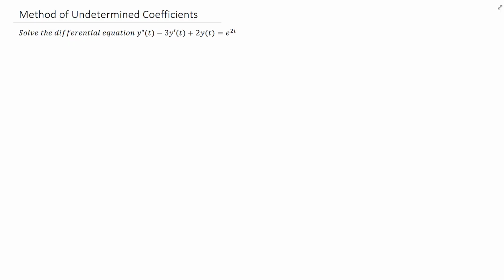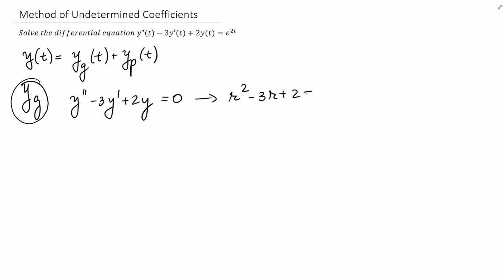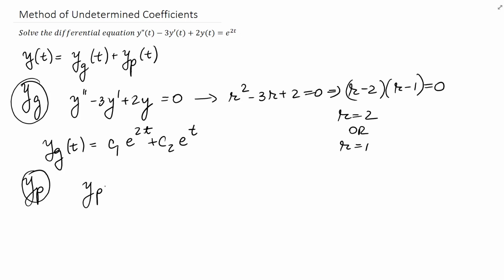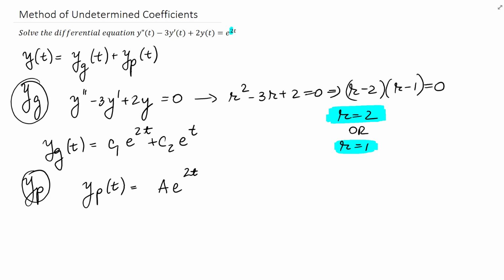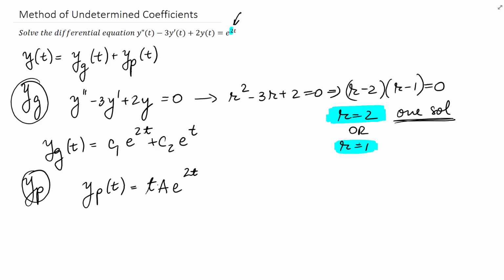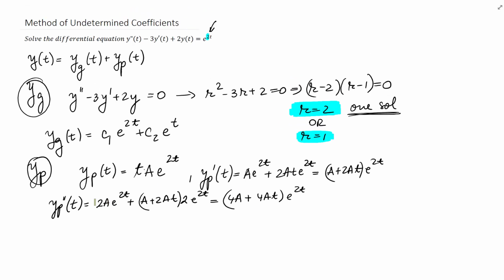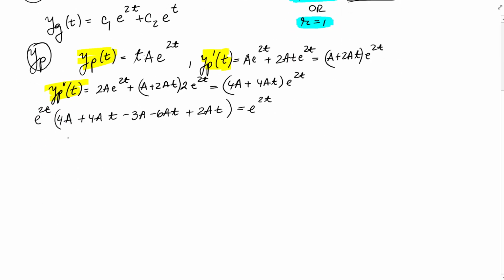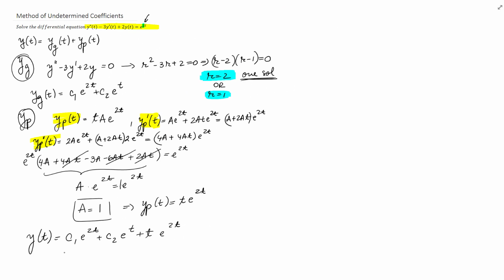Method of Undermined Coefficients simple root of the characteristic equation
In this video we solve a second order nonhomogeneous differential equation with simple solution of the characteristic equation.